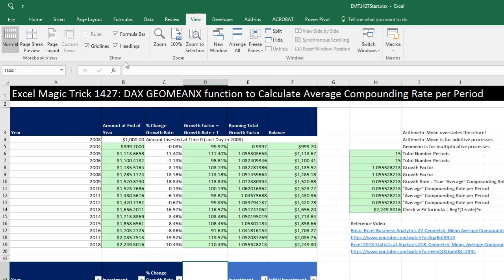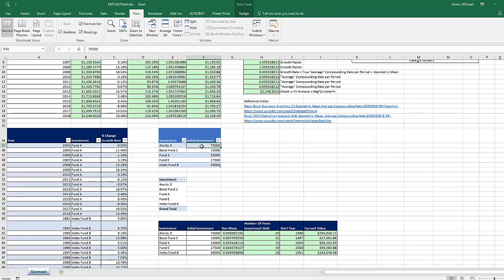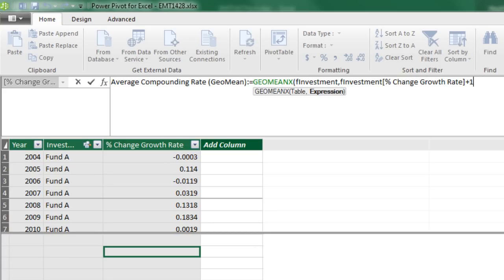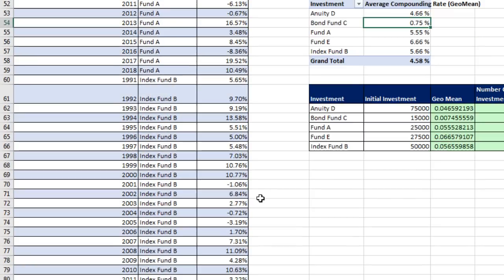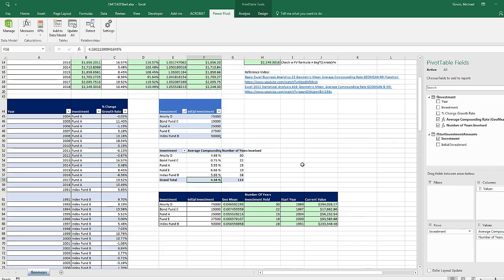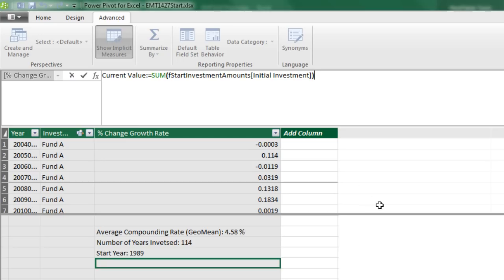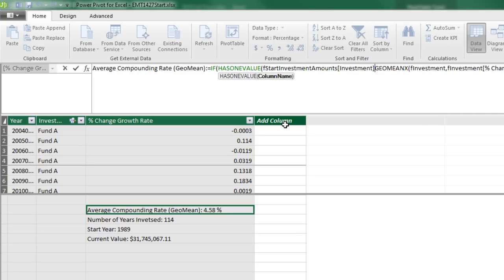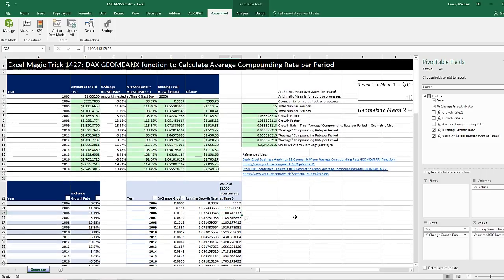Excel Magic Trick 1427: DAX GEOMEANX function: Average Compounding Rate per Period for FV Calc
Download File:
See how to use GEOMEANX and other DAX Formulas to calculate the Average Counpounding Rate per Period and a Future Value Calculation. Topics:
1. (00:13) Introduction
2. (01:09) Data Model Setup
3. (02:27) GEOMEANX DAX function to calculate Average Compounding Rate per Period.
4. (04:40) How DAX Formula Calculate on Filtered Tables
5. (05:19) COUNTROWS DAX function to count Number of Years for each investment
6. (05:55) What Happens When I Accidentally Drag a Table Column (Field) to Values Area of PivotTable and inadvertently create an Implicit Measure. See how to “Show Implicit Measures” and then Delete Implicit Formula.
7. (06:58) MIN DAX function to calculate the First Year of Investment
8. (07:29) DAX Formula to calculate Future Value of Initial Investment to get Current Investment Value for each type of investment
9. (09:48) Amend Formula so it does not show Grand Total Row with IF and HASONEVALUE DAX Function.
10. (11:29) ) Summary